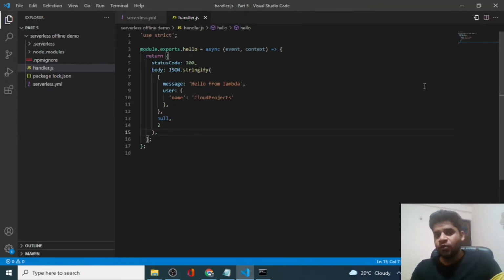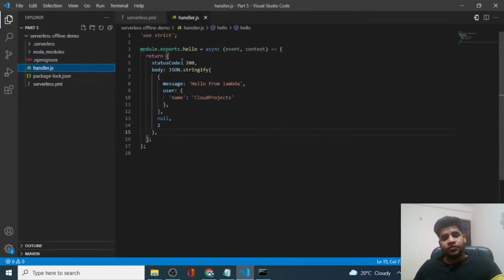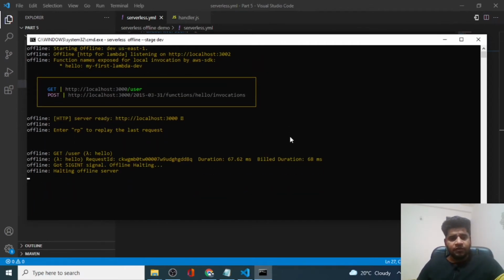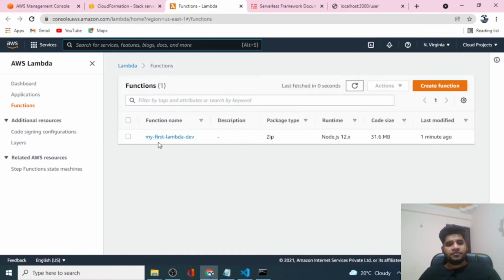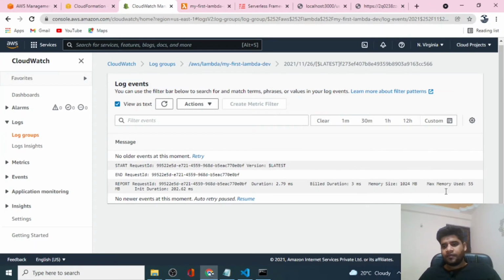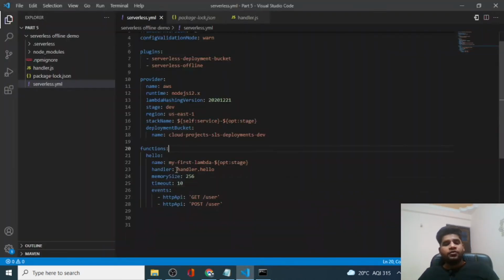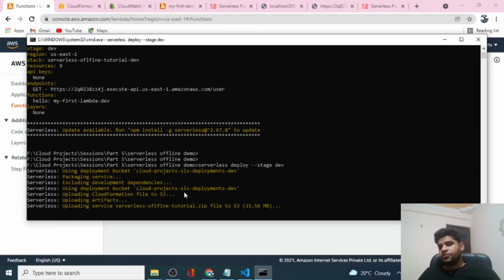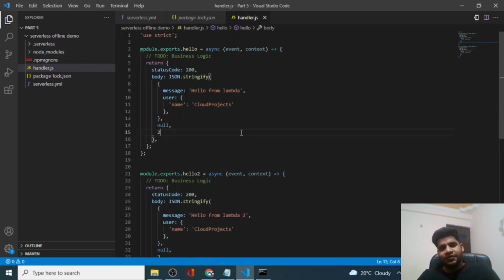Creating & running AWS Lambda locally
Developing and running lambda locally using serverless offline command

Command:
npm i serverless-offline

serverless offline —stage dev